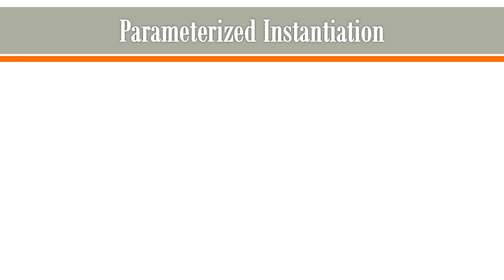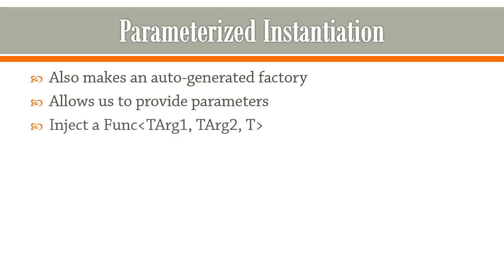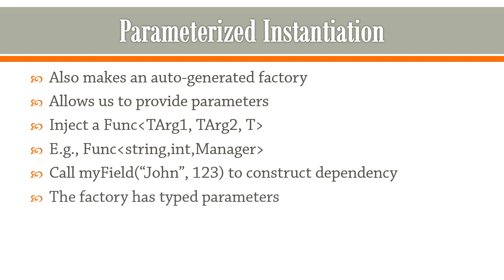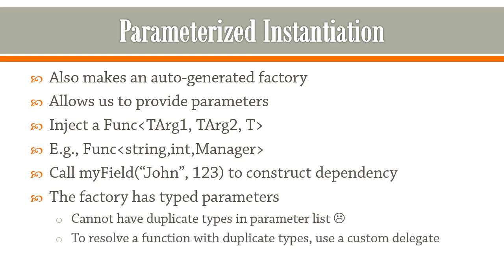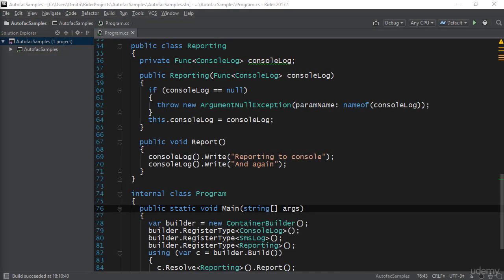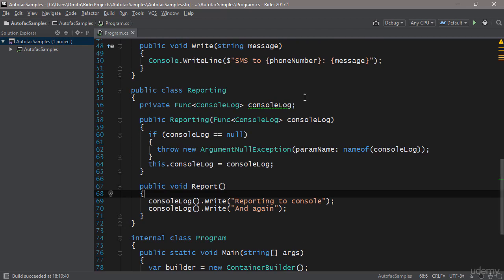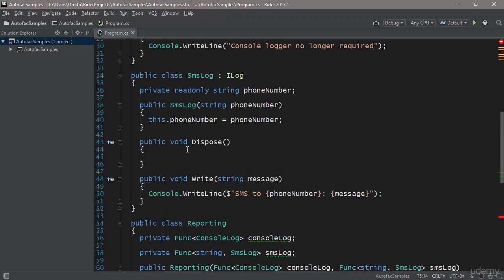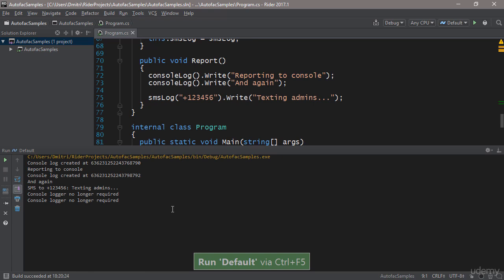024 Parameterized Instantiation